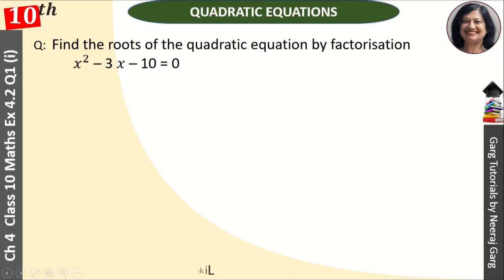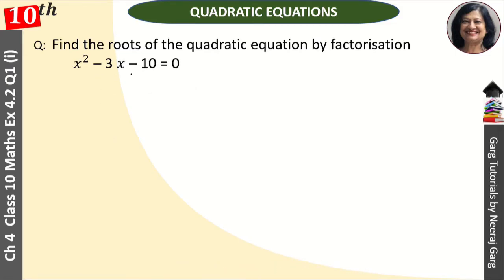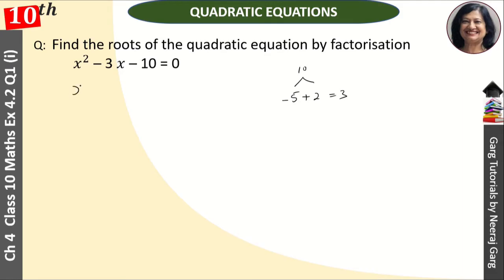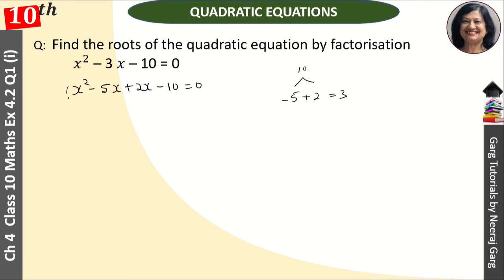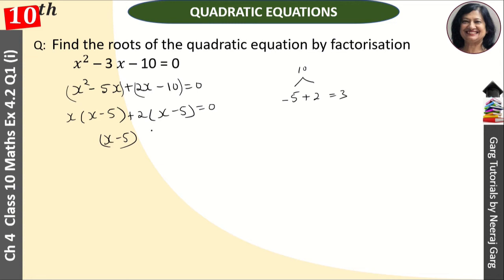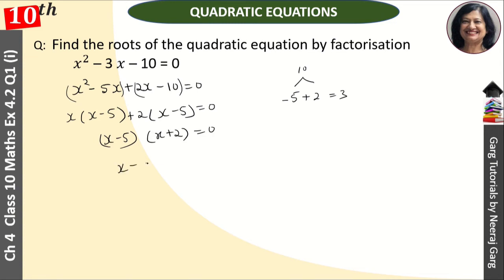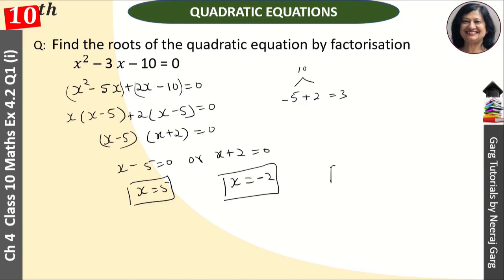x2-3x-10=0 Factorisation | Find the Roots of the Quadratic Equations by Factorisation x2-3x-10=0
Q: Find the roots of the following quadratic equations by factorisation: x2-3x-10=0

About This Video:
Here you learn NCERT solutions for  Ch 4 Math Class 10 from Class 10 Maths Quadratic Equations. To solve this situation we will use Middle Term Splitting or Quadratic Formula in Math for NCERT Solutions for Class 10 Maths  Chapter 4 Ex 4.2 Q 1 (i).

Topic Covered:
ch 4 math class 10
class 10th math chapter 4 solution